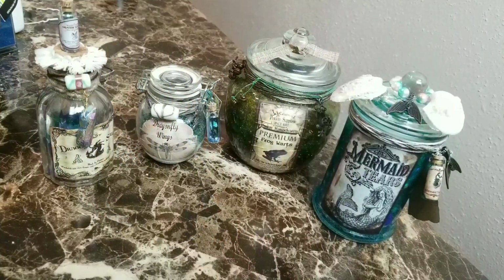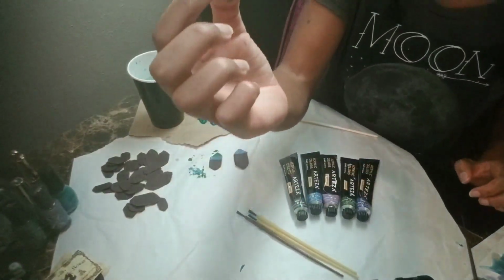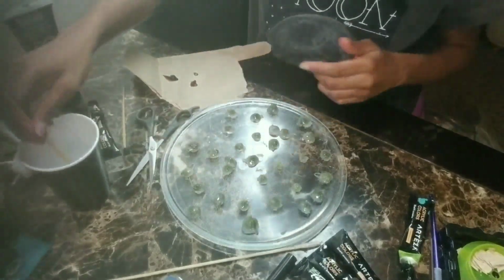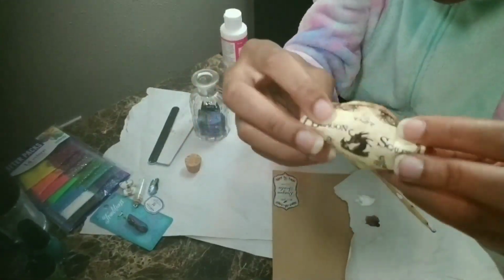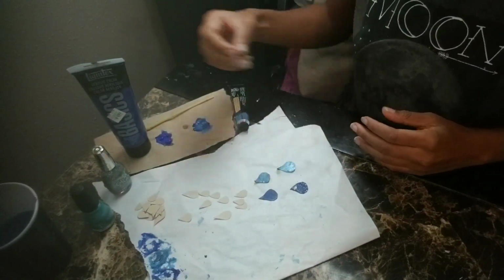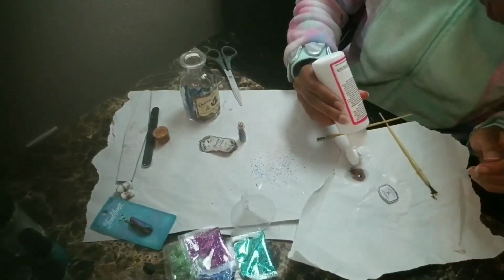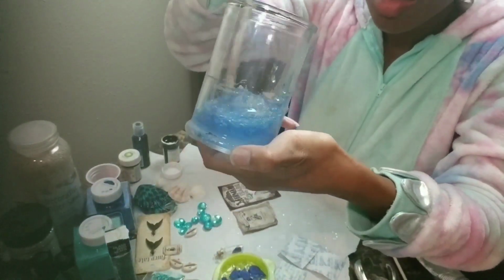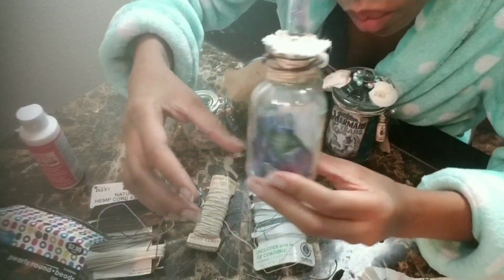DIY Witches Apothecary Spell Bottles Halloween 2019/ Video 1/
DIY Witches Spell Bottles Video part 2

2.Labels (Print Online or Make with Paper etc.)
3.E6000 Glue (Hobby Lobby or Walmart)
4.Hot Glue Gun mini ( 3$ Walmart)
5.Mini gorilla glue sticks(Walmart 2$)
6.Glitter
7.Decorative sand(Hobby Lobby 3$)
8.Acrylic Paint
9.Beads
10.Food Coloring                      19.Seashells
11.Hair Gel (1$ Dollar store)   20.Pearls
12.Ribbons                                  21.Biodry
13.Scissors                                 22.Dish washingLiquid
14.Moss                                       23.FaceWash
15. mini jewelry                           24.cheappaintbrushs
16. Hemp Cord
17. Elastic Hemp Cord
18. Nail polish

Todays Video is a DIY video for Halloween☠👻 which is Actually My FAVORITE‼HOLIDAY😈 I am goin to be showing you Guys how to make Apothecary potion spell bottles. Some of my supplies are store bought, Donated, or I simply found them all around the house. There us gonna be a follow up video to this viseo so be on the lookout for that as well.

W👁TCH MORE ICON‼

Best Budget‼W49 LED light⚡ For YOUTUBE By Elivern Unboxing📦

MUSIC

Dukas The Sorcerer's Apprentice by:Paul Dukas Dukas [ Prod. SOUNDIVA CLASSICAL]

Satougashi No Waltz by Soundjewel[ Prod. Soundjewel]

Thanks For W👁TCHING